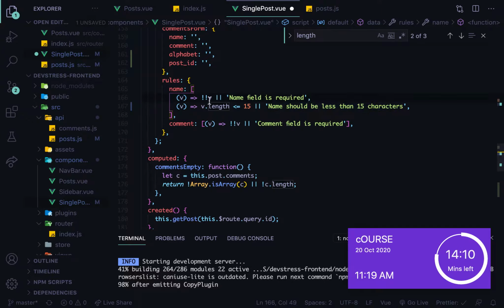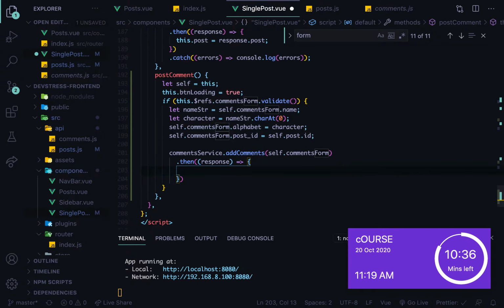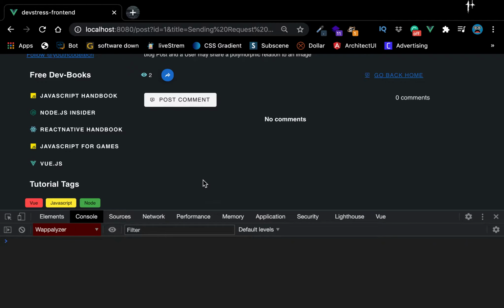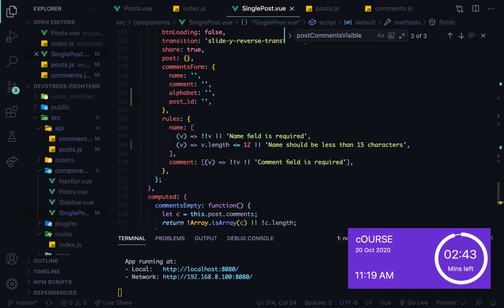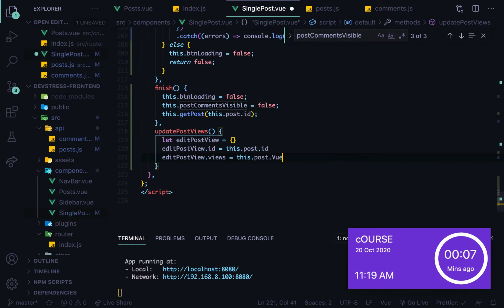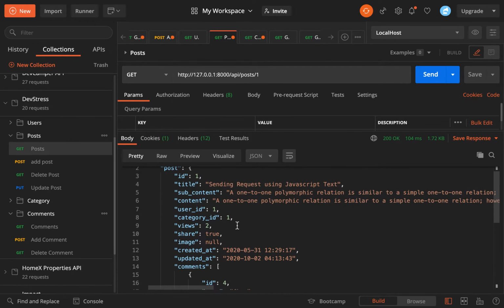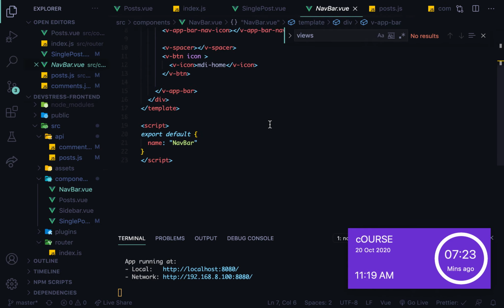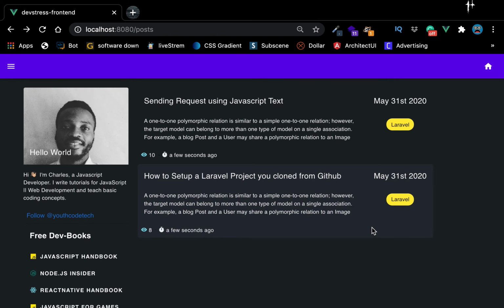#23 Vue + Vuetify Blog - Add comments to post